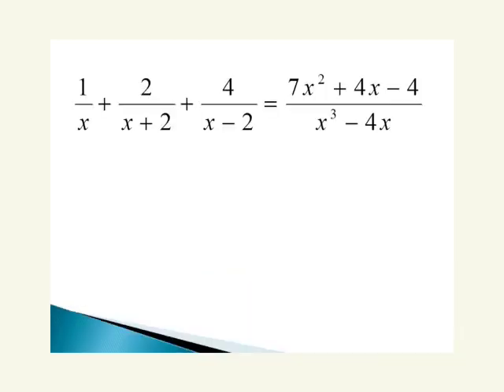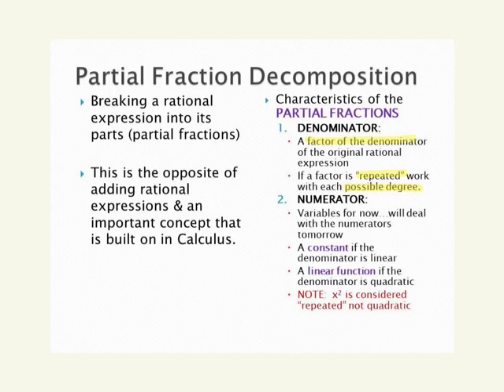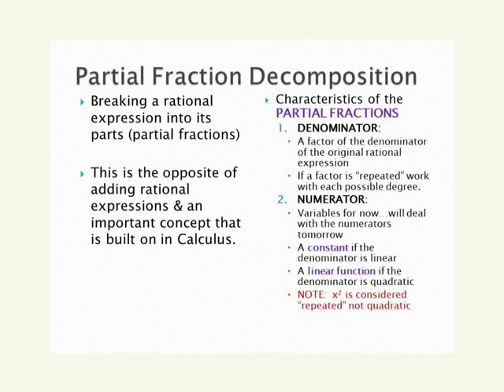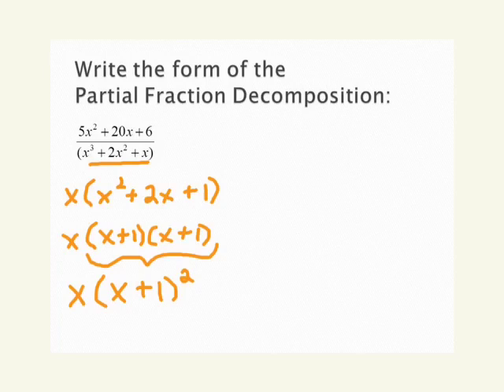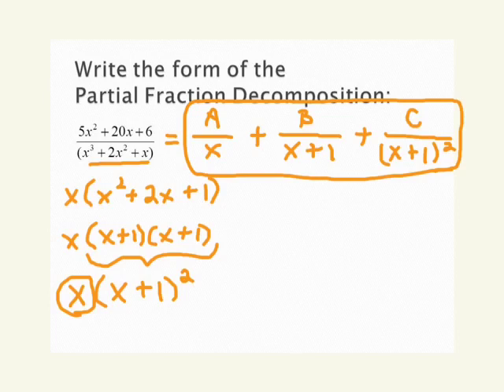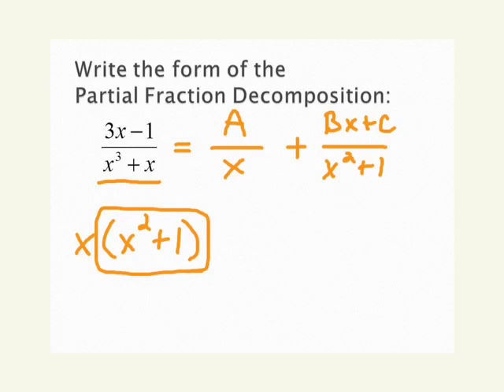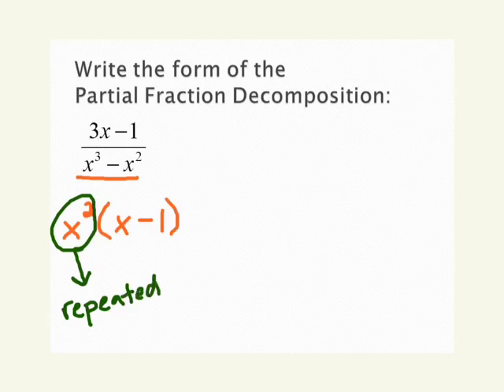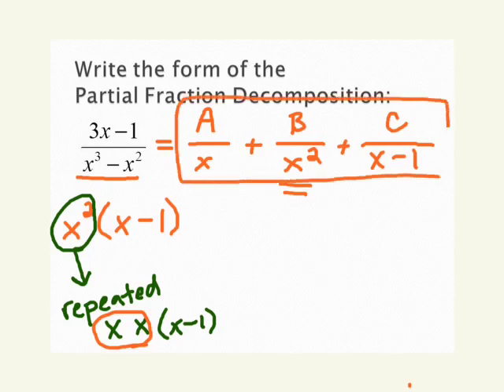Pre-Calc 7.4a Partial Fraction Decomposition